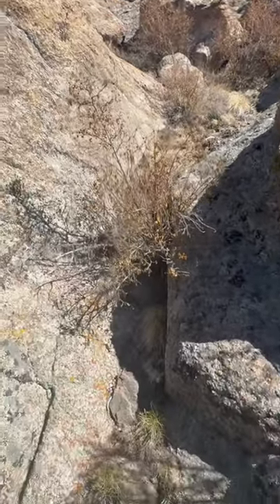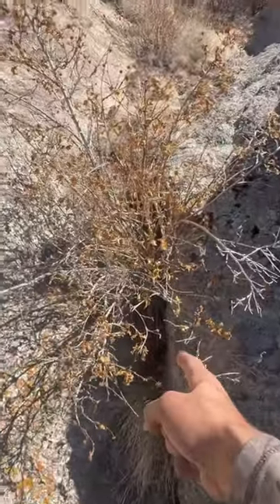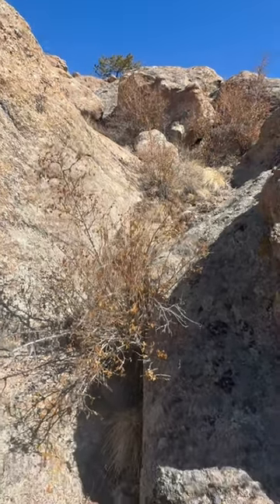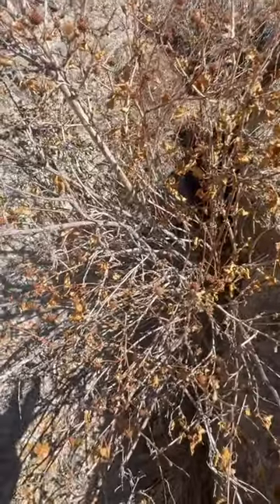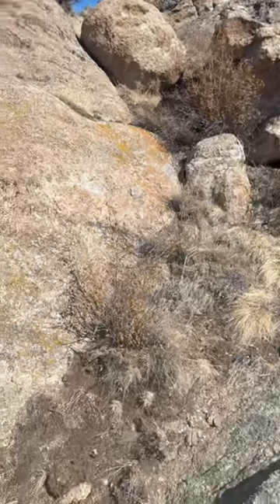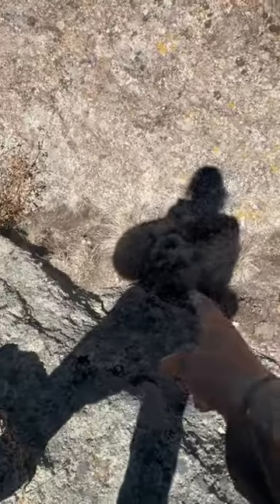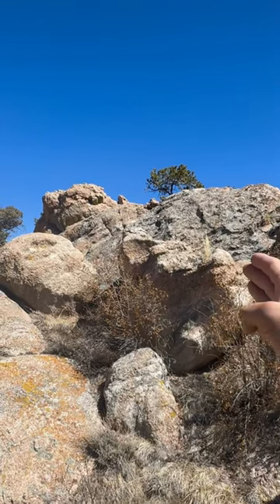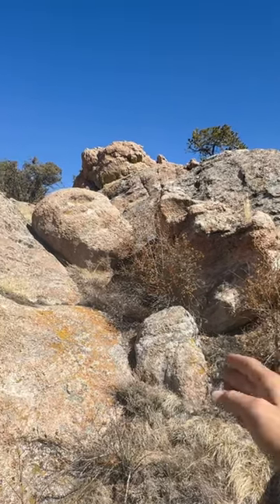Walkway to the Holy Water Bowl at the Entrance of the Temple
Follow along this exploration of an ancient ruin.